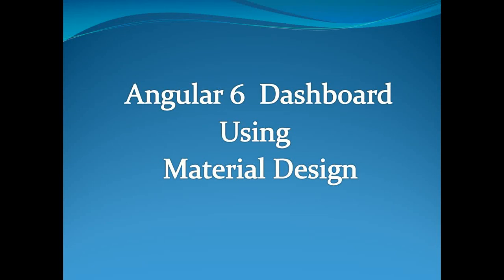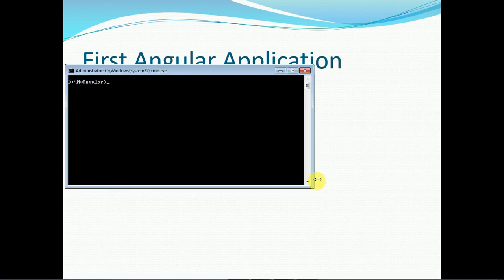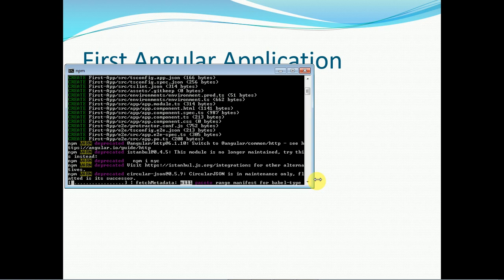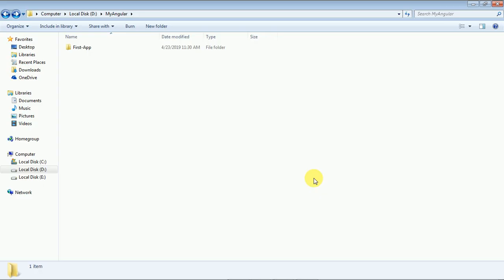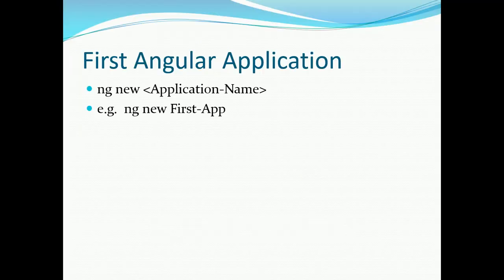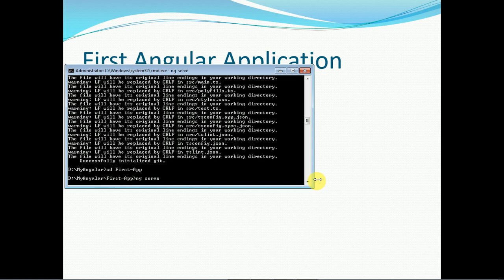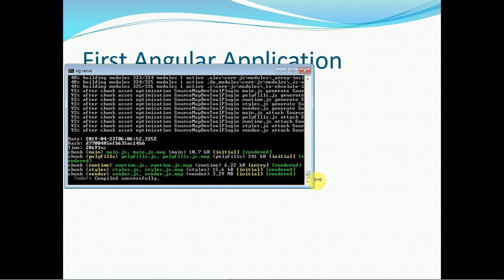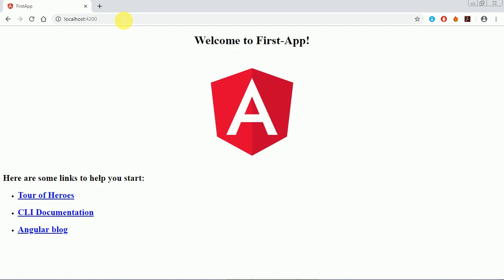4. First Angular App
In this tutorial we will be creating our first angular application